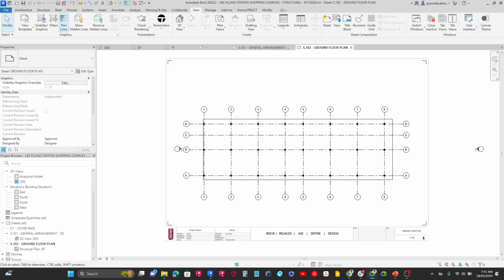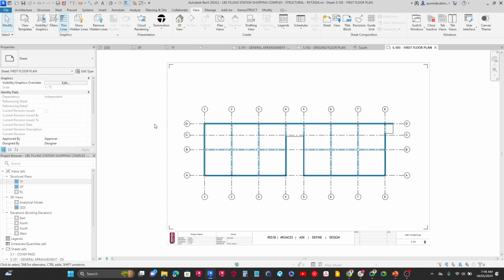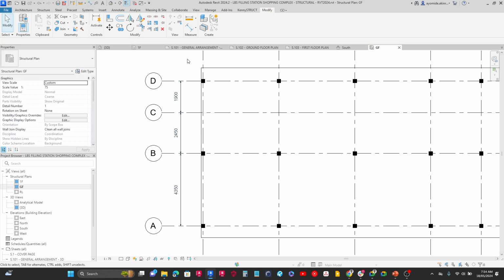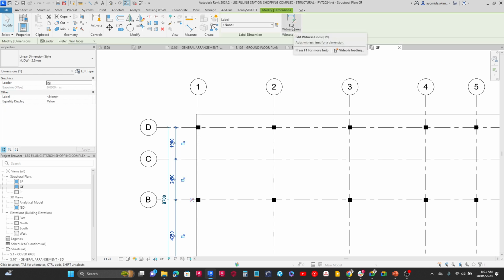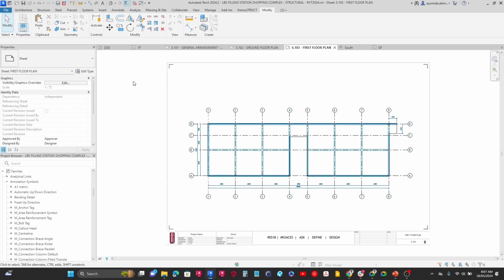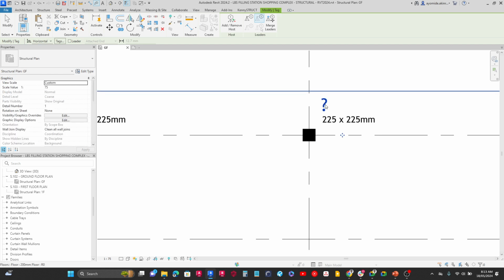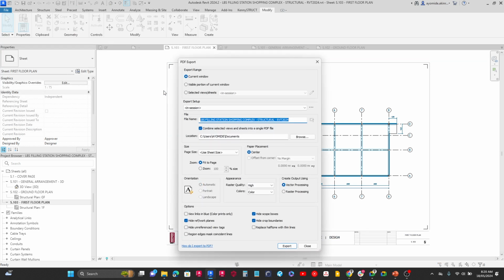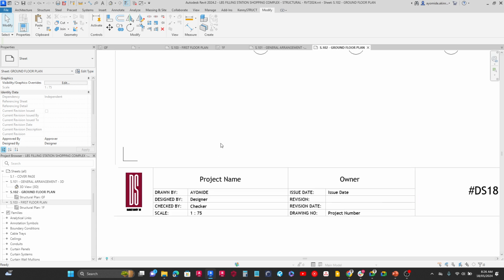Danstruct 18 Structural design Workshop: 04 GENERAL ARRANGMENT DRAWINGS 04